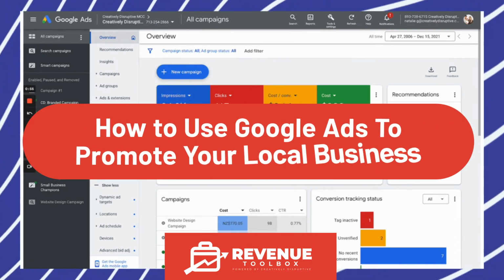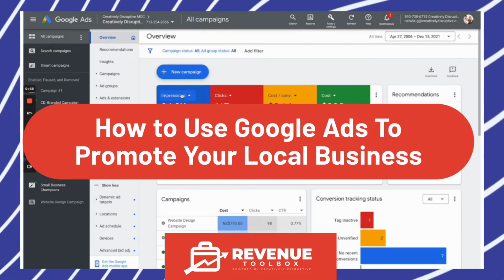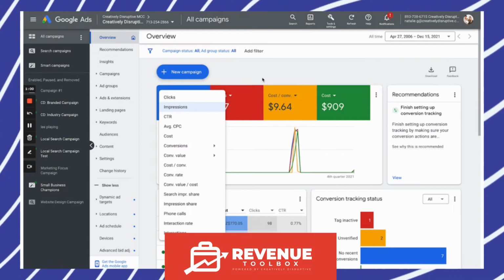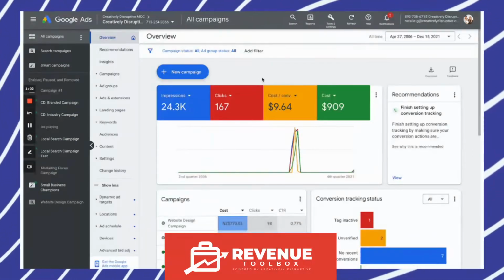A Look Inside The Revenue Toolbox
You can scale your business, increase enrollments, and grow your revenue… without hiring a marketing agency!

The Gymnastics Revenue Toolbox is a course with over 50 step-by-step video lessons, that teaches you everything you need to know to execute the same successful digital marketing strategies we have used for hundreds of gymnastic club clients!

Ready to take the next step? Unlock The Gymnastics Revenue Toolbox